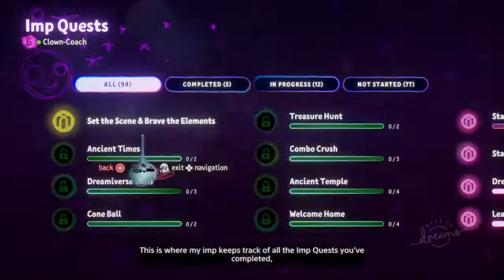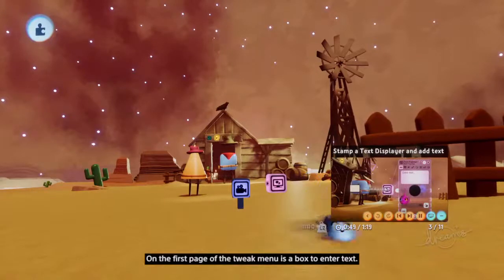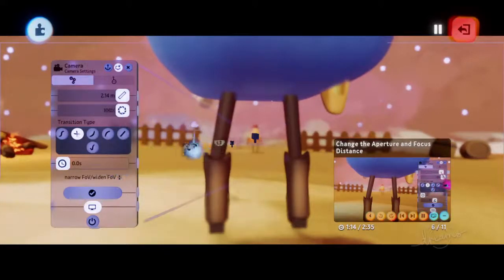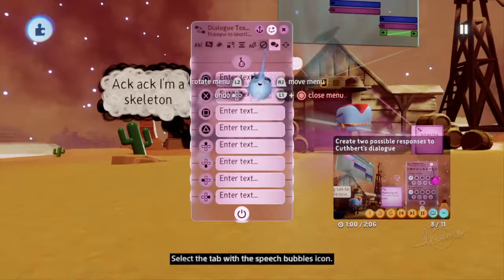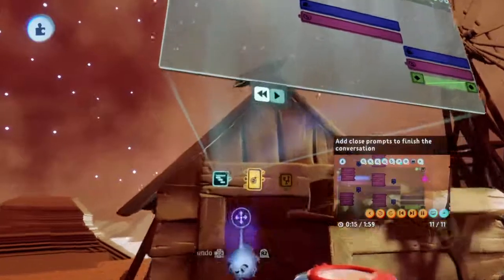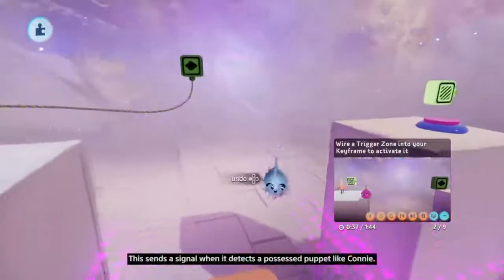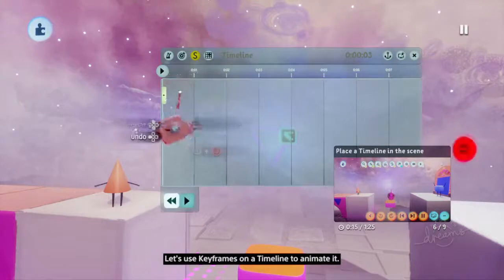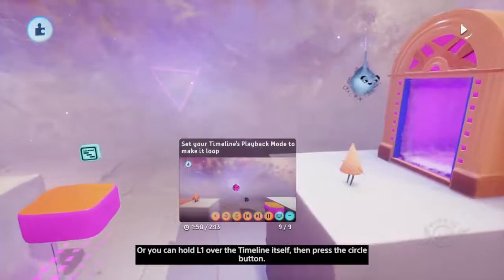Clown-Coach's Live PS4 Broadcast